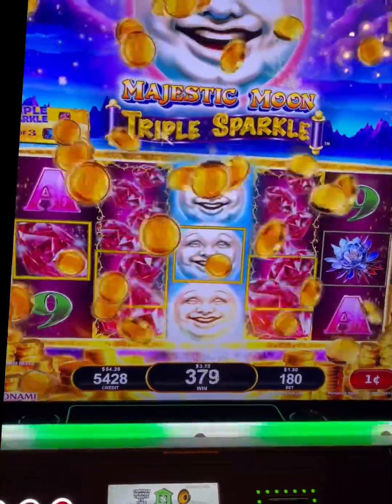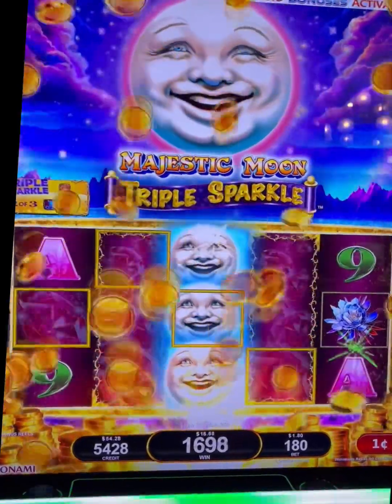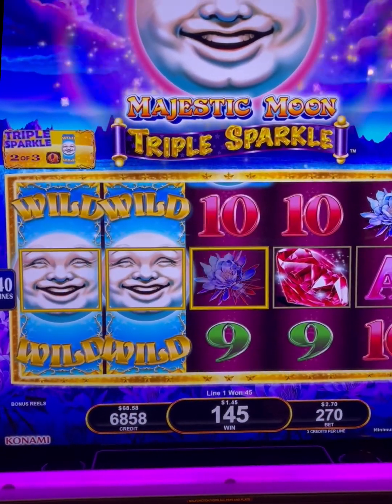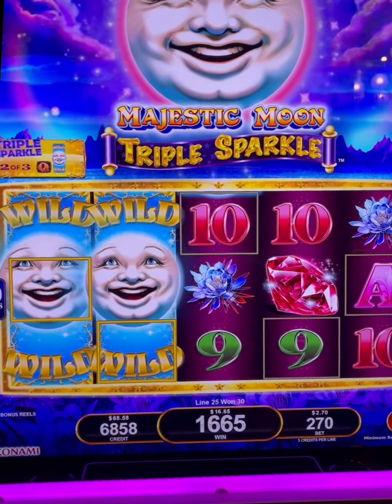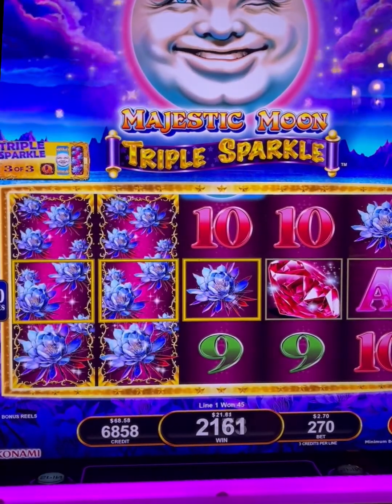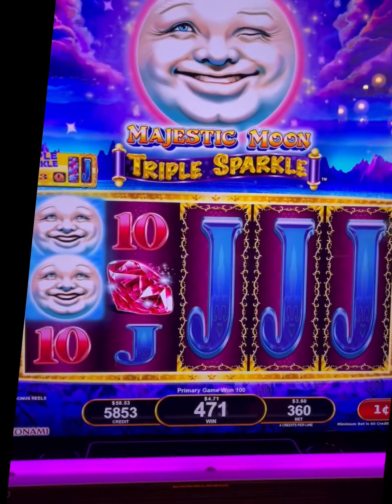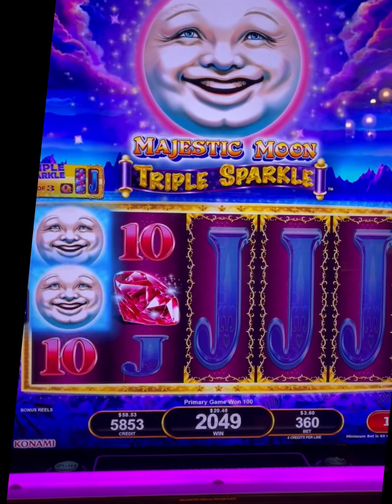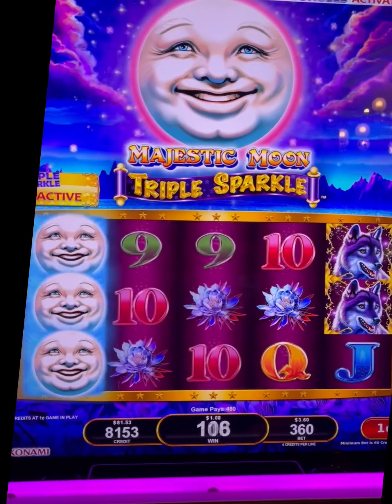FUN LINE HITS ON TRIPLE SPARKLE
Low rolling on Triple Sparkle